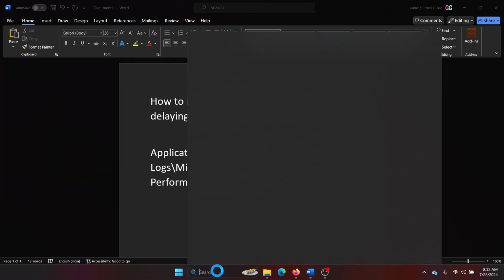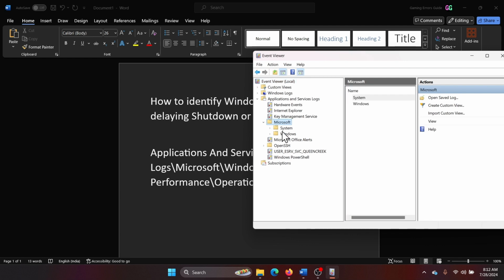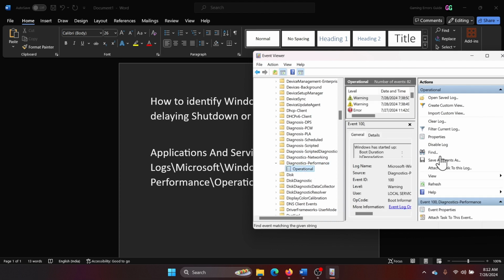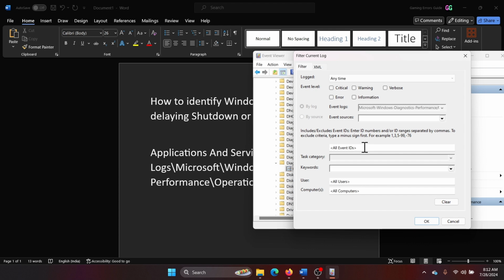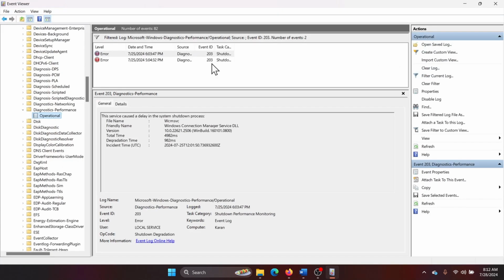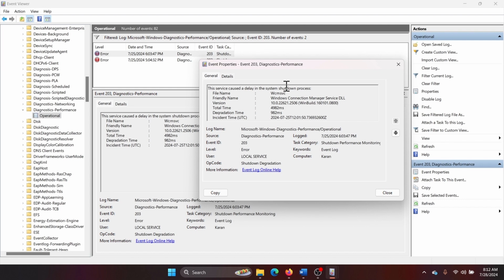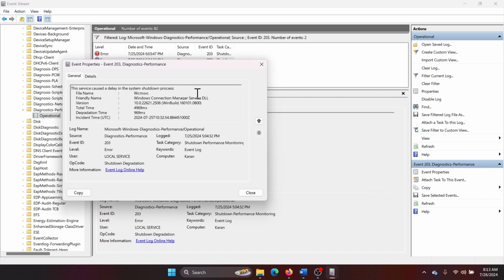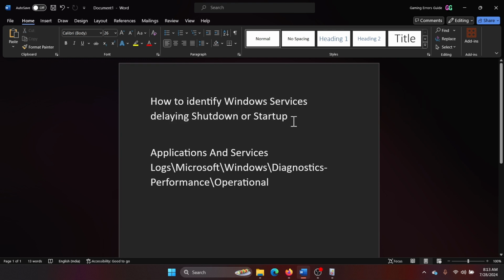How to Identify Windows Services Delaying Shutdown or Startup in Windows 11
Video Title: How to identify Windows Services delaying Shutdown or Startup

If you wish to How to identify Windows Services delaying Shutdown or Startup, then please watch this video.